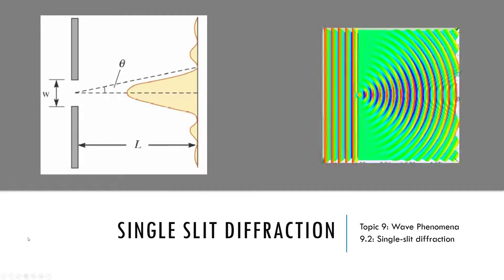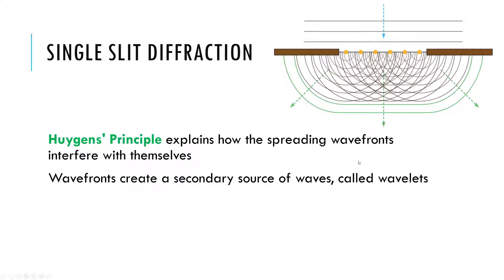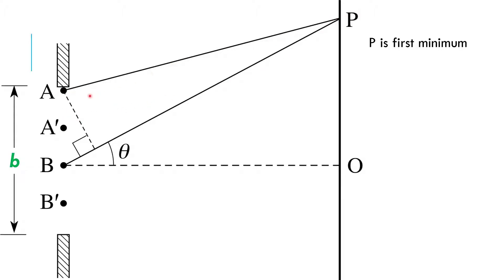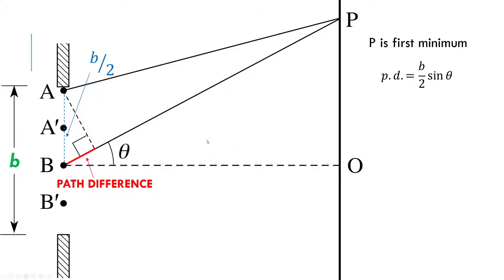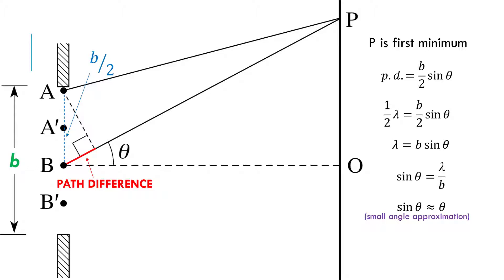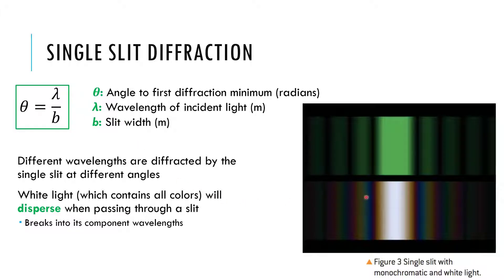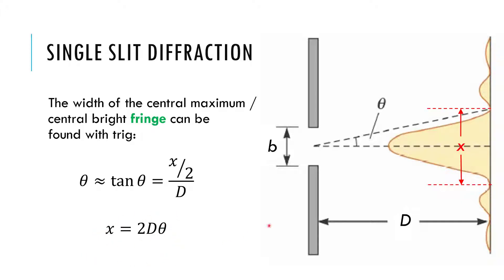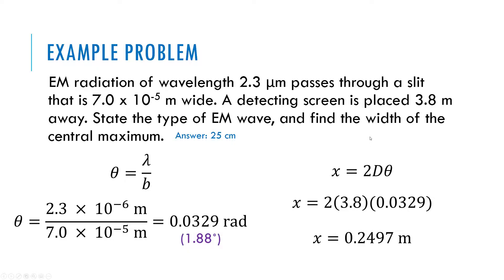Single Slit Diffraction [AHL] - IB Physics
0:00 - Single slit pattern review
0:46 - Hugens' Principle
3:12 - Single slit geometry and derivation
8:39 - Data booklet equation
9:23 - Dispersion with a single slit
11:03 - Width of central maximum
12: 35 - Practice problem